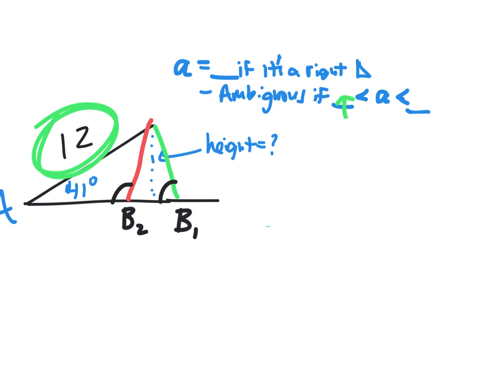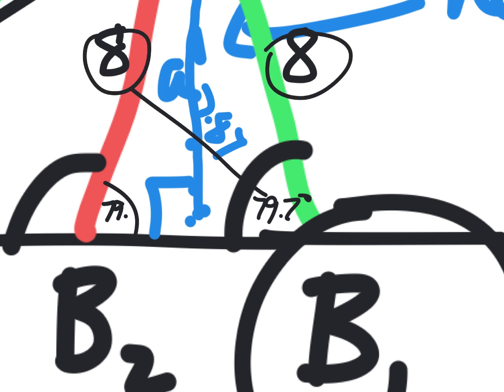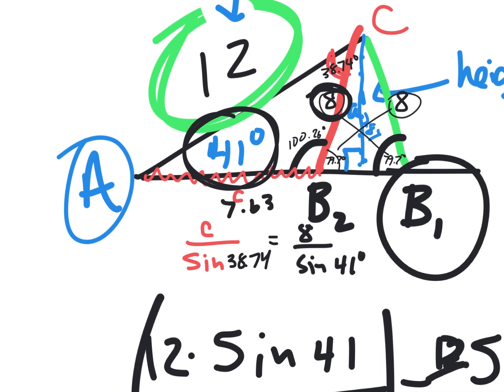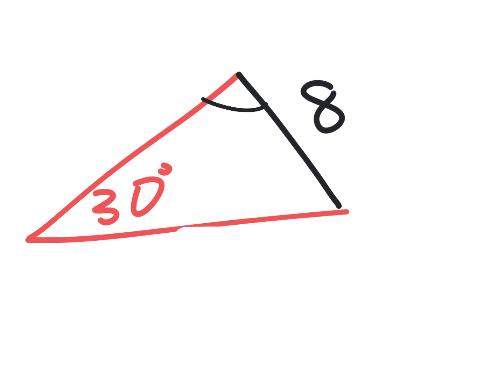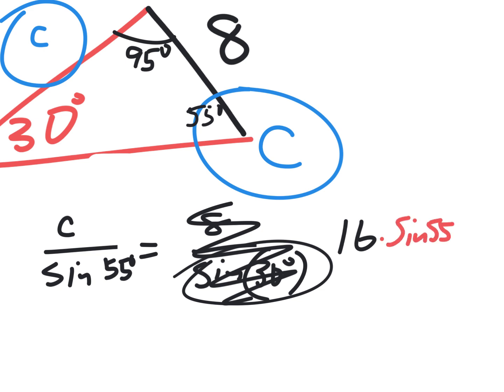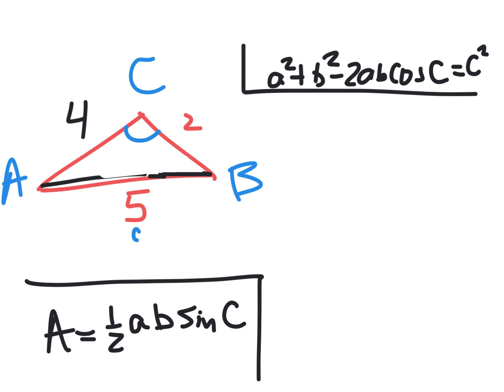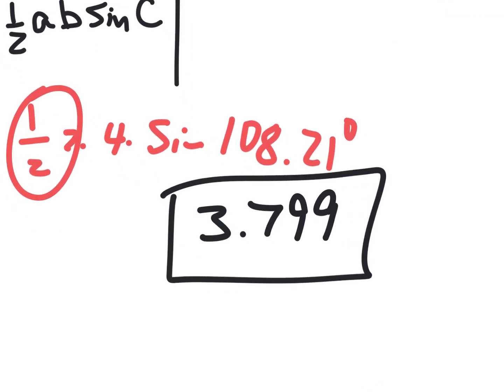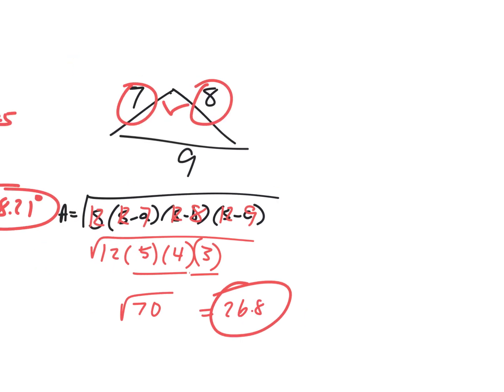review for the law of sines and cosines test feb 21 hpc